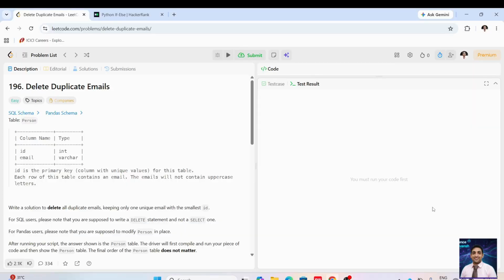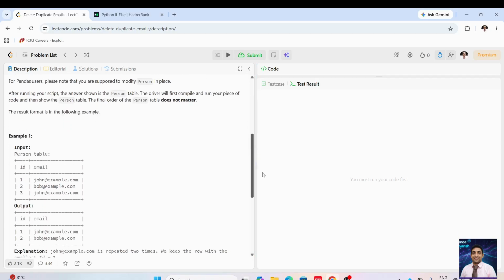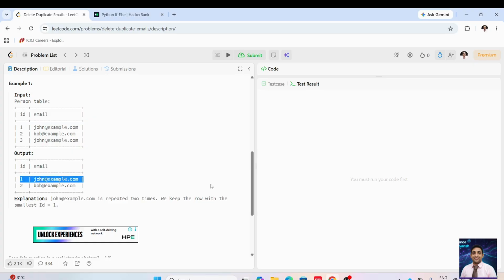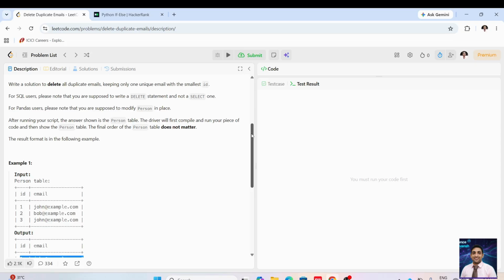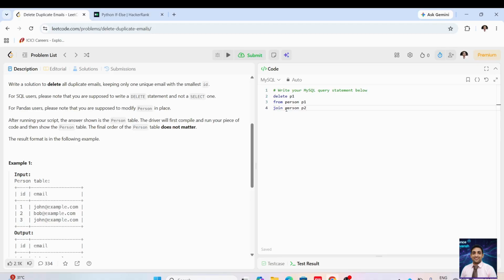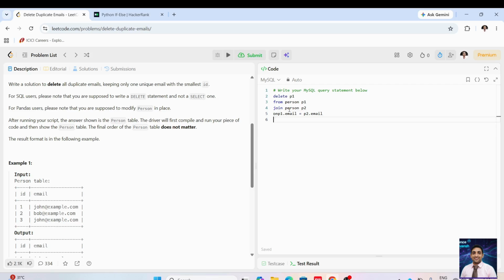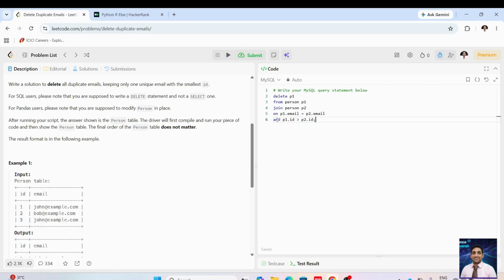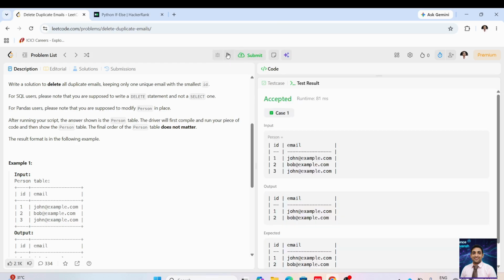🔥 LeetCode SQL – Delete Duplicate Emails | Easy Explained (Step-by-Step)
Struggling with SQL interview questions? This classic LeetCode problem—Delete Duplicate Emails—is one of the most frequently asked in data analyst and backend interviews.

In this video, you’ll learn how to identify and remove duplicate records using clean, efficient SQL queries. We break the solution down step by step so you understand not just what to write, but why it works. Whether you’re a beginner or preparing for interviews, this problem will strengthen your understanding of concepts like GROUP BY, DELETE, and subqueries.

By the end, you’ll be confident enough to solve similar real-world data cleaning problems and tackle SQL interviews with ease.

🔥 Mastering problems like this can seriously boost your chances of cracking top tech interviews.